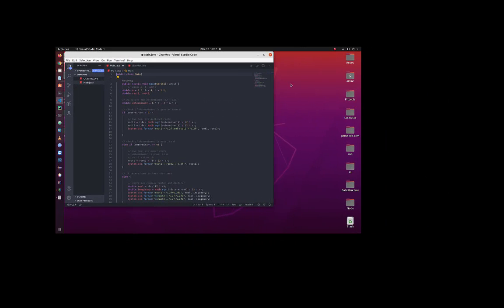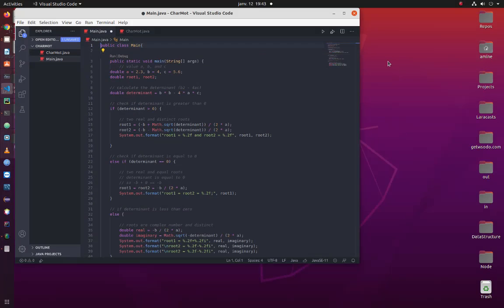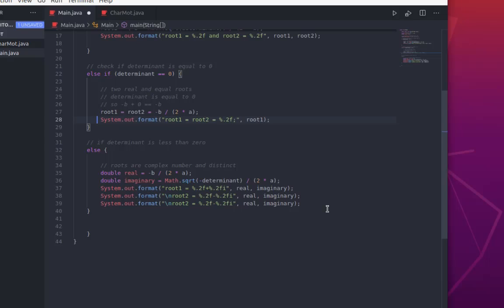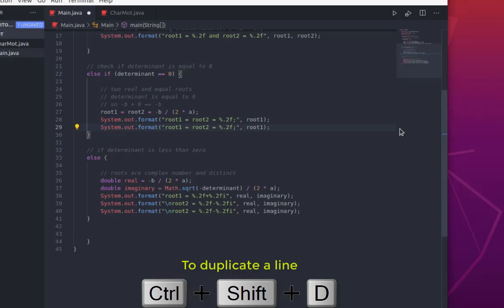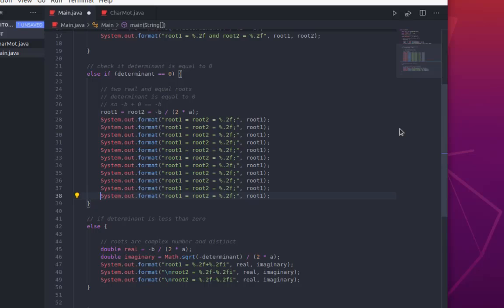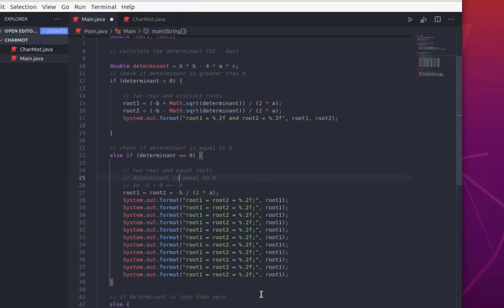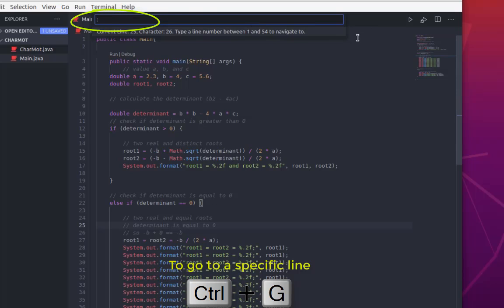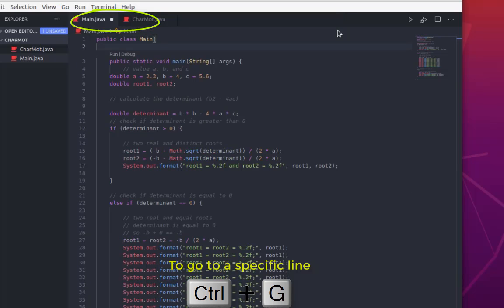Useful vs code shortcuts for programmers on Ubuntu Linux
Visual Studio Code is a source code editor developed by Microsoft for Windows, Linux and MacOS.
It includes support for debugging, embedded Git control, syntax highlighting, intelligent code completion, snippets, and code refactoring.
It has many features such as :
IntelliSense that provides smart completions.
Debug code from your editor.
Git commands built-in in the sidebar.
Integrated terminal with ability to handle multiple instances.
Customizable via extensions and themes.